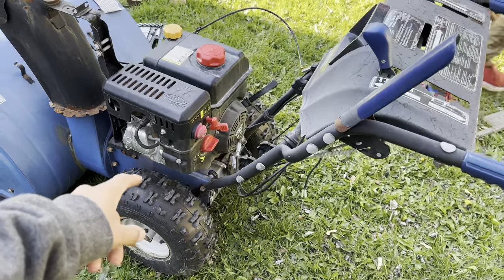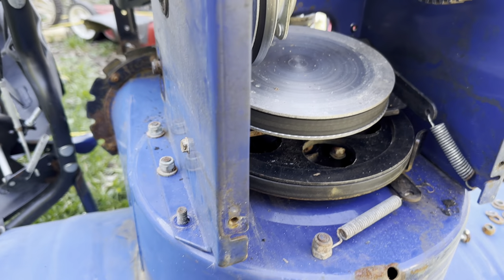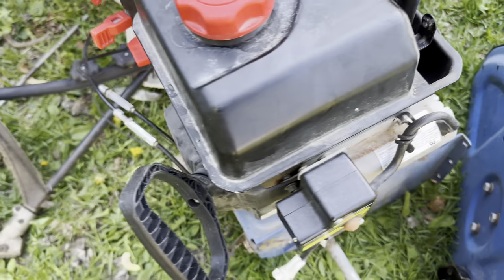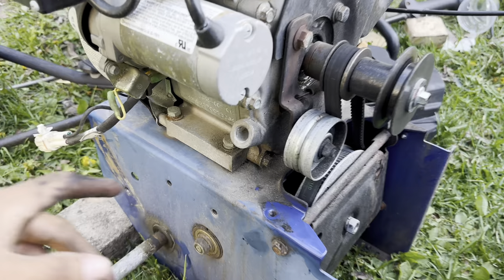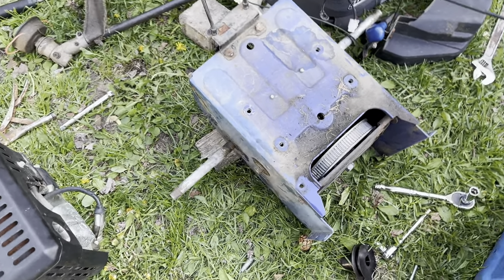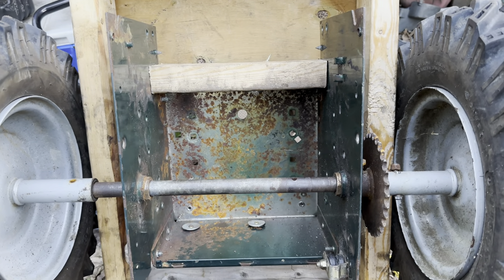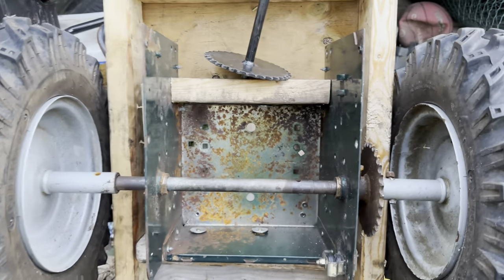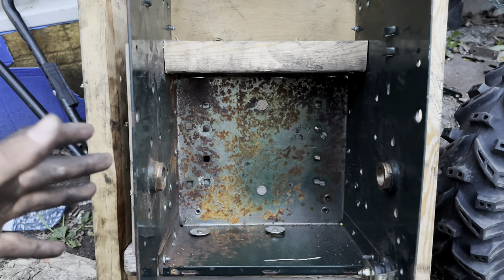Building a wooden go kart out of a snow blower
Part 1 of building a wooden go kart.